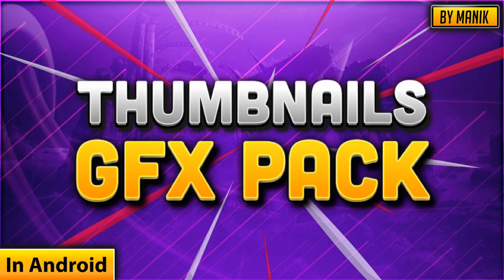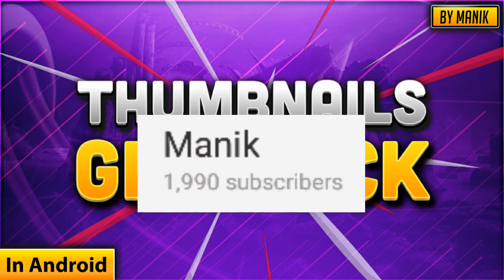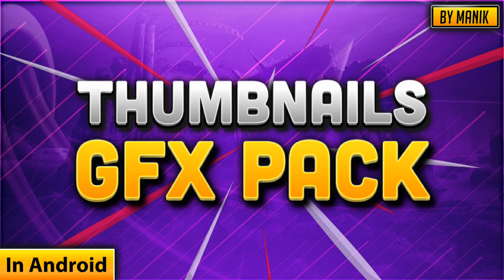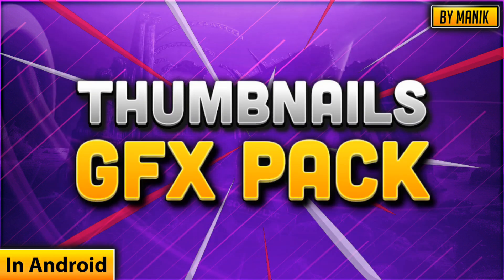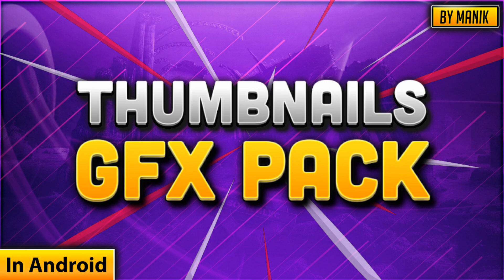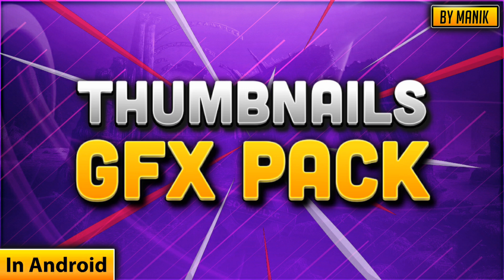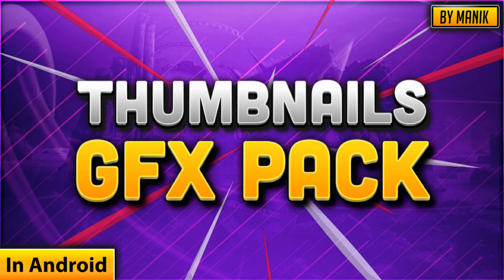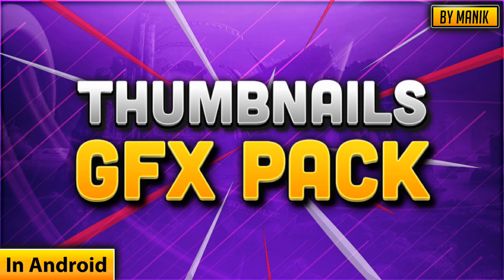Thumbnails GFX Pack For Android [ PS Touch ]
Thumbnails GFX Pack For Android [ PS Touch ] is the name of the vidro and that says it all and i am gonna be releasing 1 thumbnails gfx pack each month for you android youtubers and these pack is gonna make ur thumbnail making way lot easier so i hope you guys like them!  i add 4 backgrounds for your thumbnails so you guys just have to put text on those background and ur thumbnail is ready after that i added some fonts that u guys told me was best font for thumbnails so i hope u guys are gonna love em after that i add some gfx images ,texture, effects and tech stokes thats all in this pack in next pack i try my best to add more stuff give feedback in comoments section below!  😊

Pack link 👍👇👇👇

Mediafire link! 🔗

Manik ✌